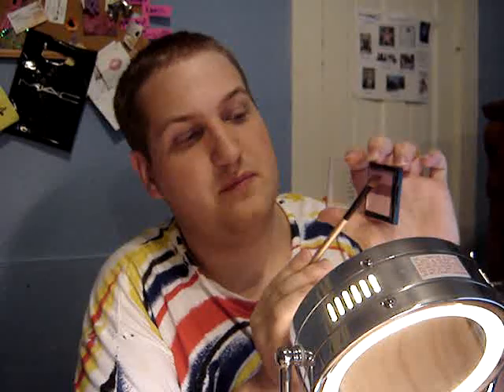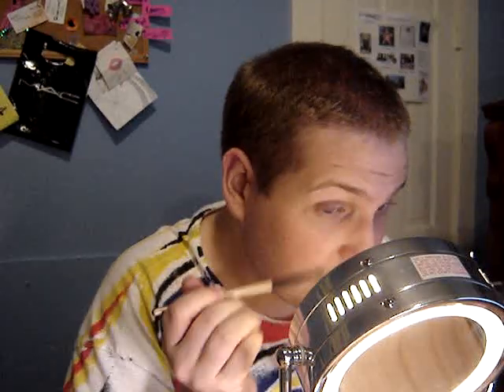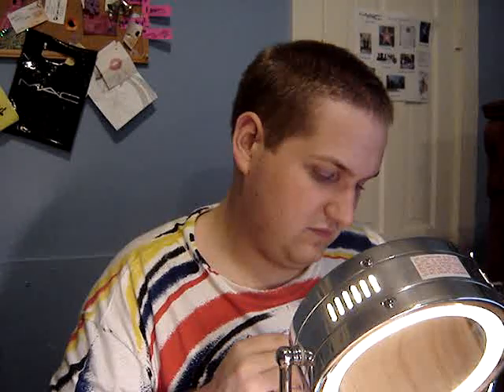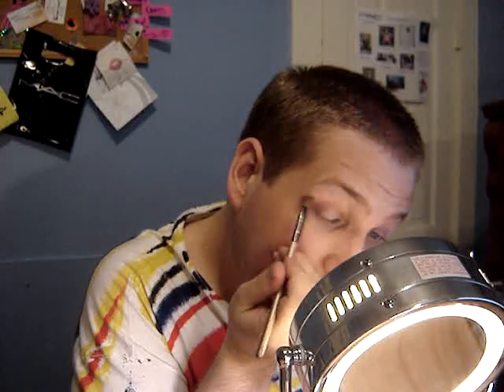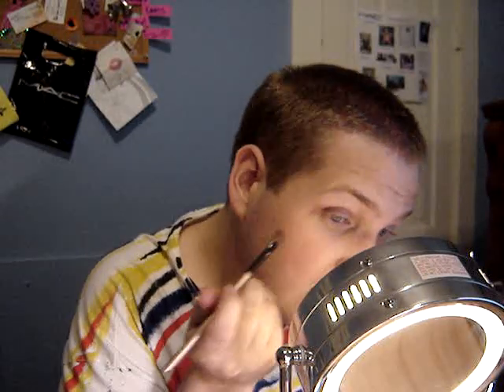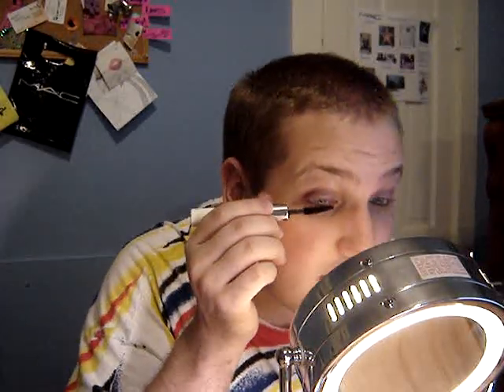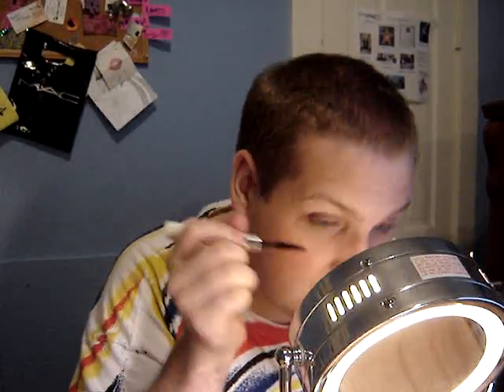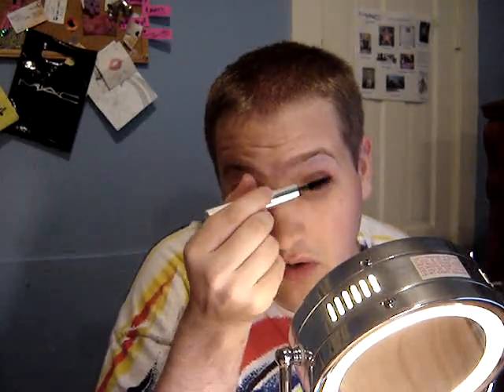Back to School Make Up